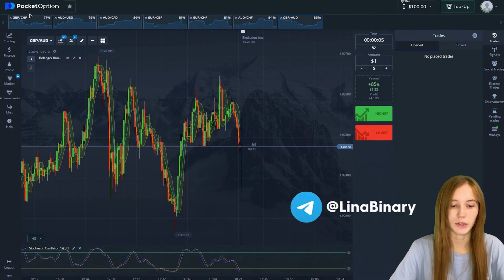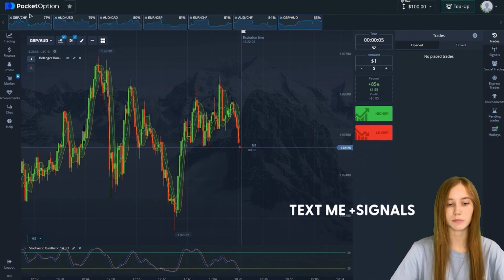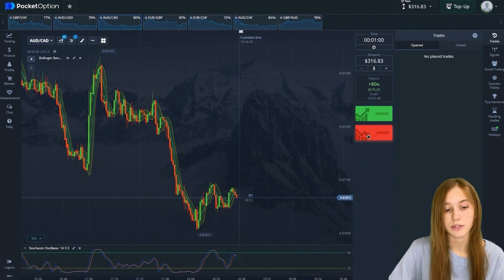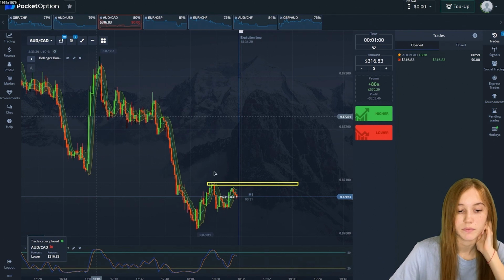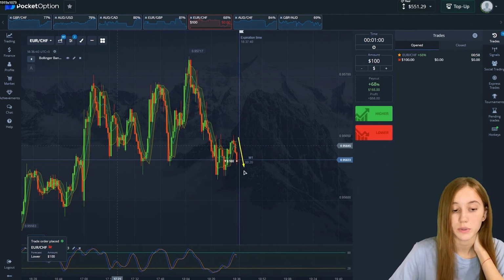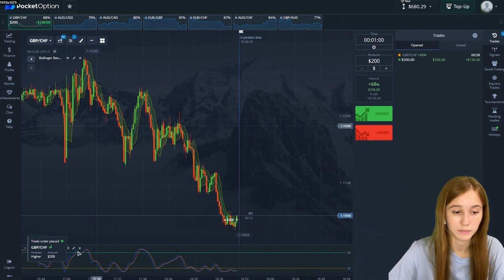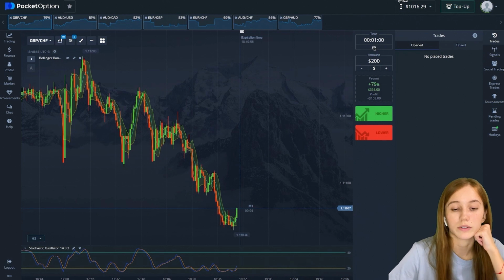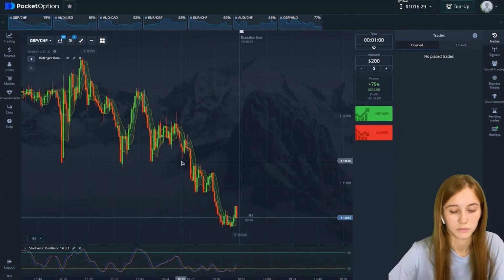🟢Pocket Option Trading Strategy 2024 | Binary Options Trading strategy 2024